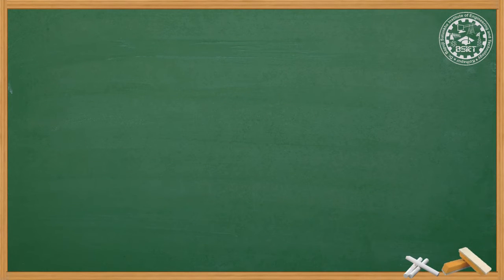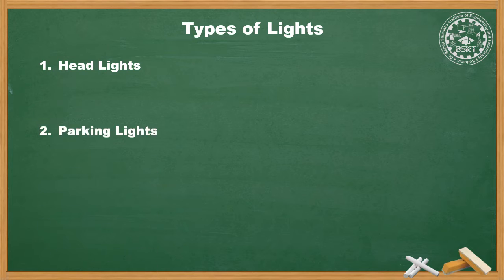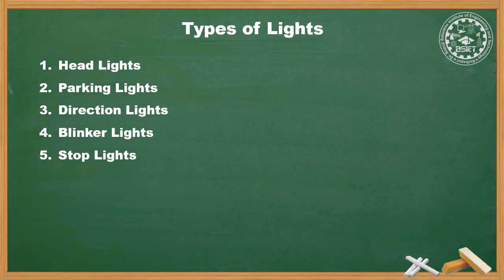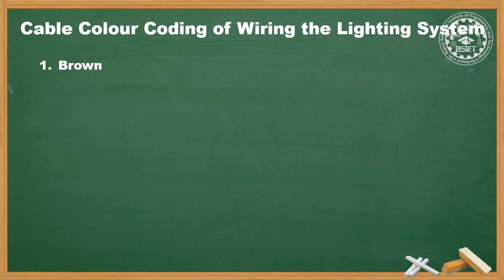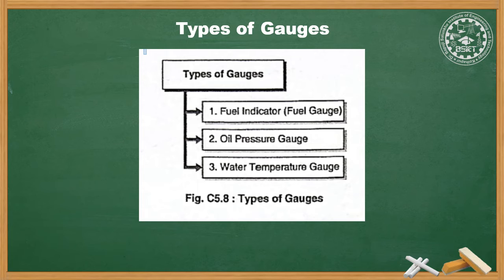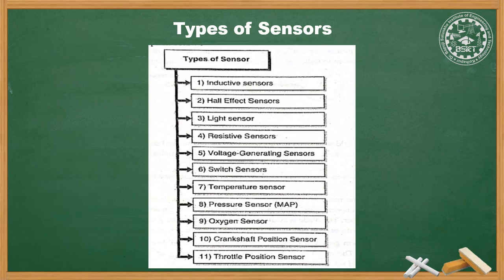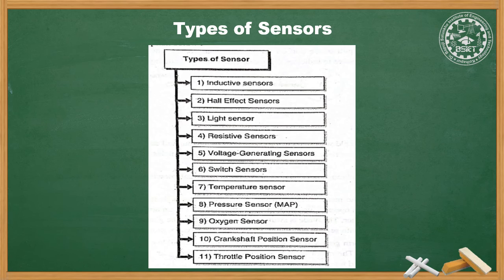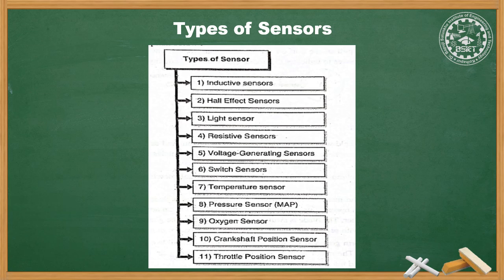22656_AEN_U05_L02